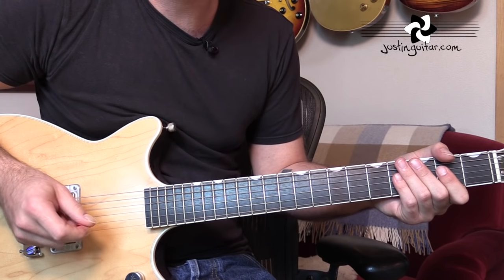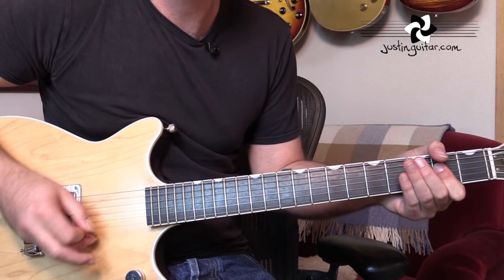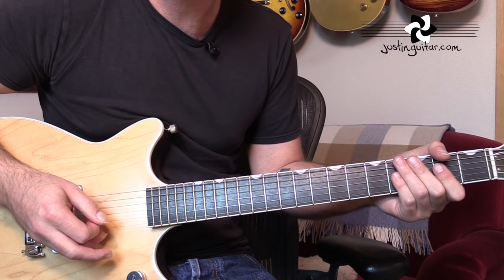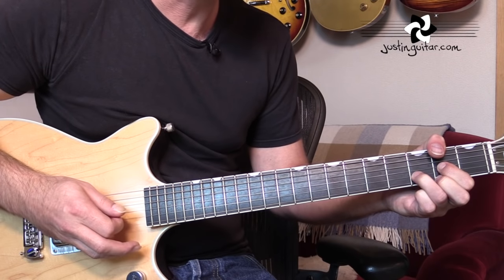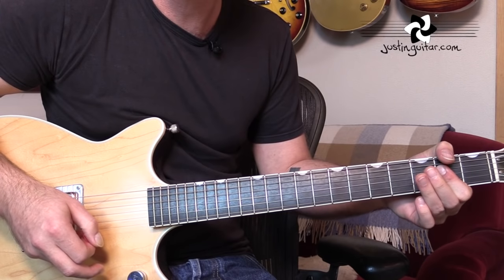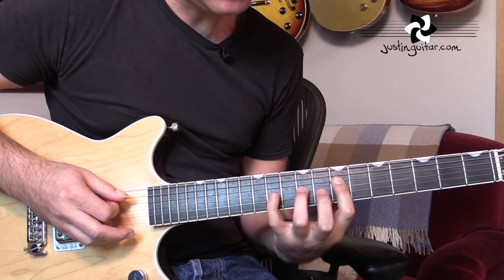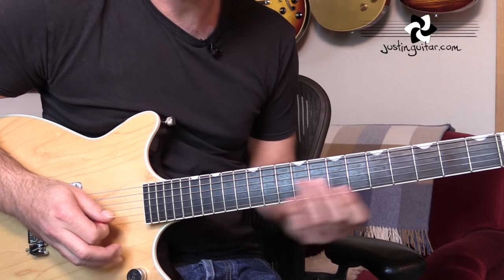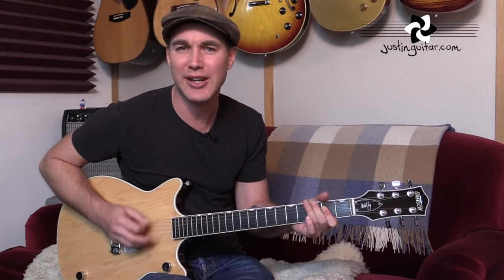Long Way To The Top Guitar Lesson | AC/DC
👉 Over 600 Song Guitar Lessons With Chords, Tabs, & Lyrics In this rock lesson, we'll learn how to play Long Way To The Top by AC/DC. This is a creat beginner AC/DC song - great fun, pretty easy, and a real classic. And yes, the guitar is a Gretsch Malcolm Young model.

👉 Video Chapters
00:00 Demonstration
01:34 Introduction
02:09 Riff 1
04:32 Riff 2
06:08 Riff 3
07:40 Riff 4
11:11 Bagpipe Riff
13:55 Riff 5
14:52 Playing Tips
15:15 Riffs 6 & 7
16:28 Conclusion